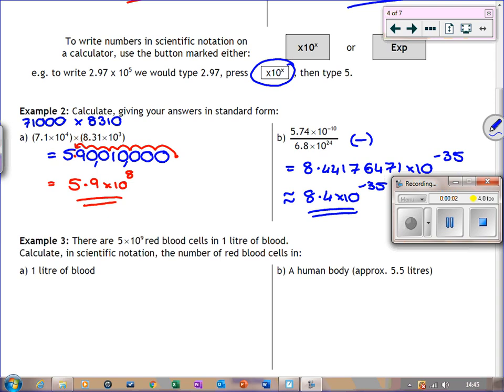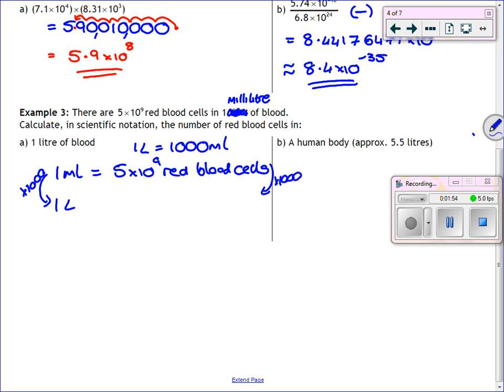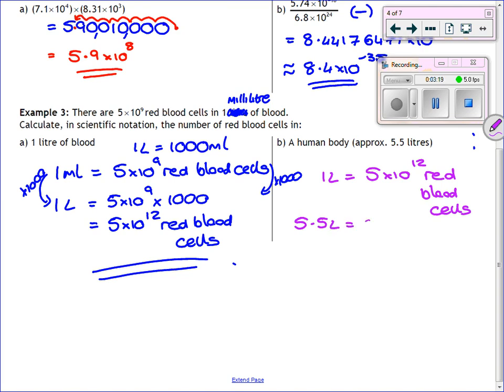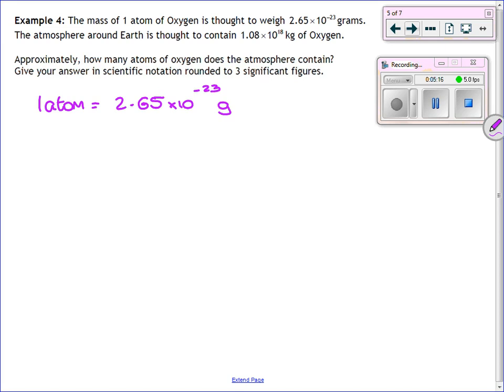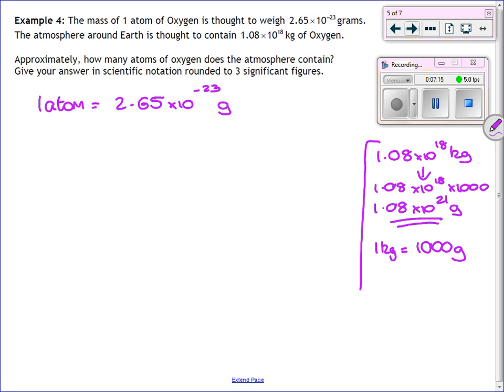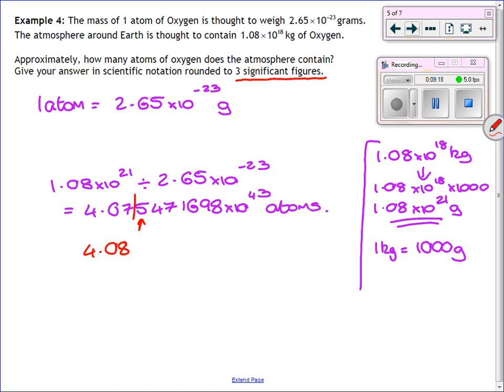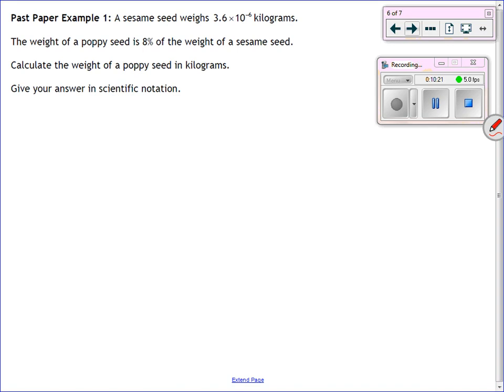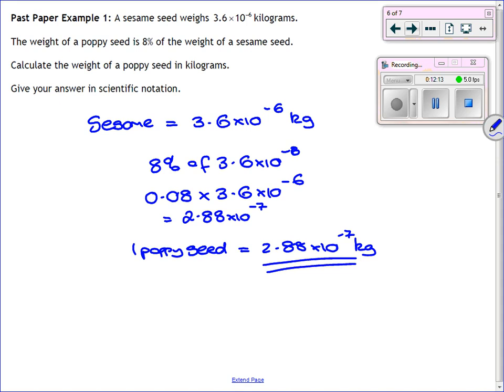SN Problem Solving